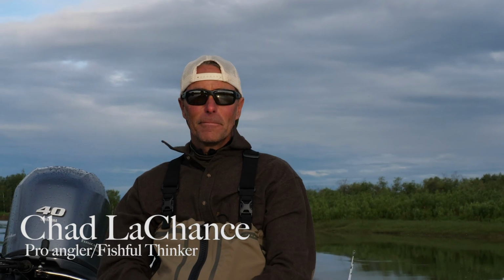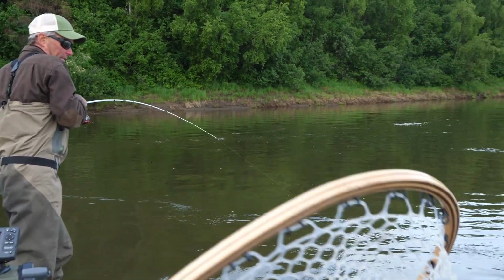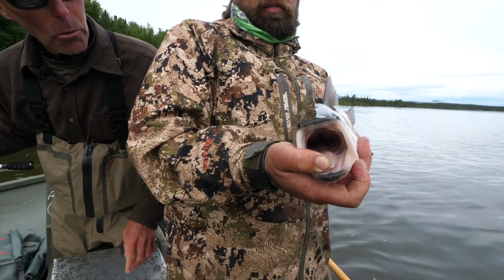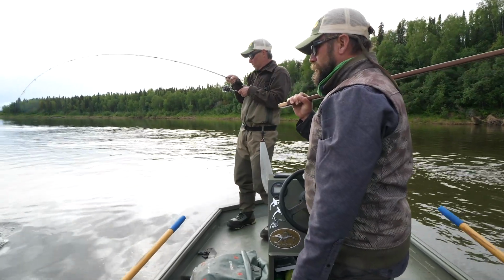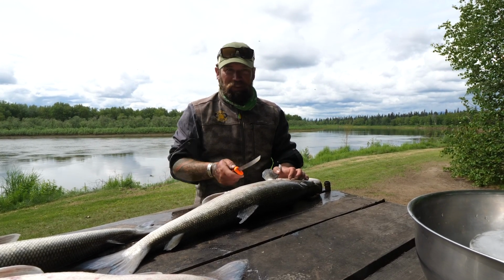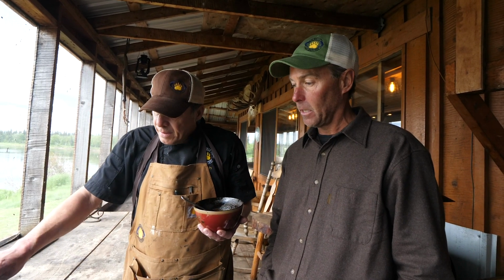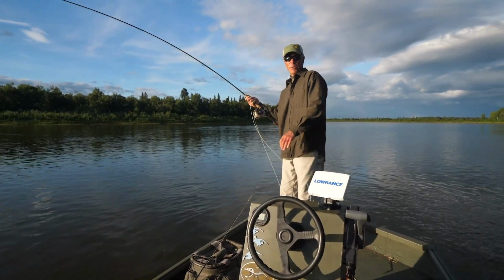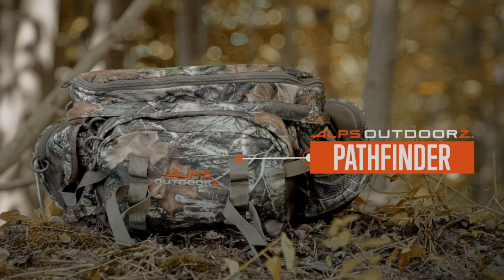Pro Membership Sweepstakes goes to Alaskan Adventures for Trophy Sheefish part 2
Become a PRO MEMBER today!